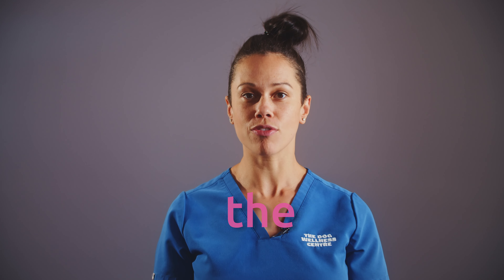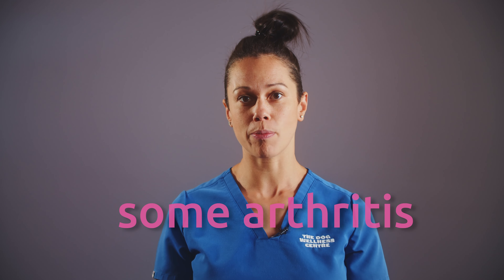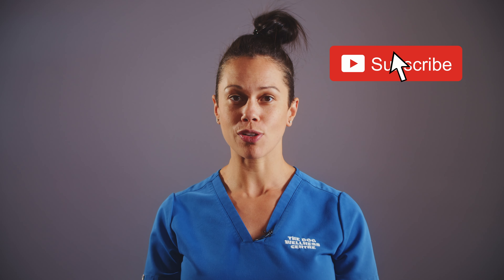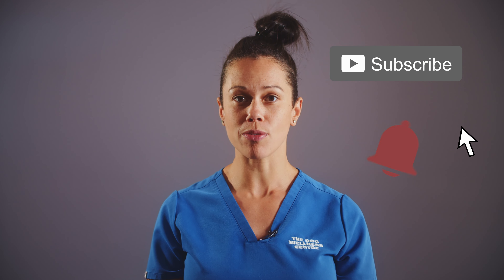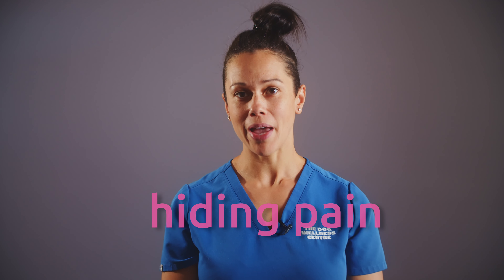How much exercise for my senior dog? The goldilocks formula!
It’s important to track your dogs physical exercise and adjust their schedule as they age especially if they have arthritis. Ultimately doing too much or too little can negatively effect your dogs quality of life.

In this video Pearl talks through some principals that all owners of senior dogs need to know.

We would love to hear your thoughts video in the comments below.

Join the pack and be a part of The Dog Wellness Centre community.
Always undertake an assessment with a qualified professional before attempting any exercises on this channel.